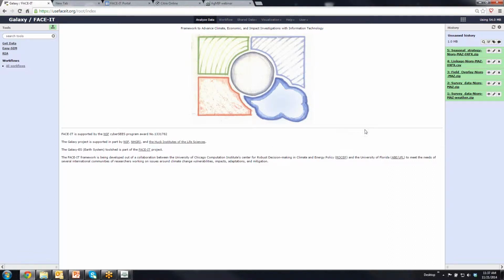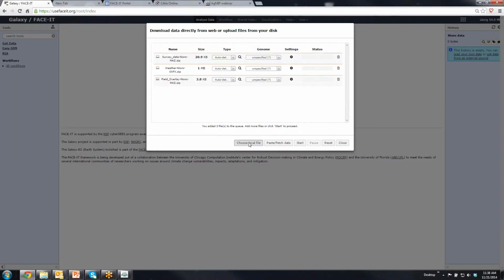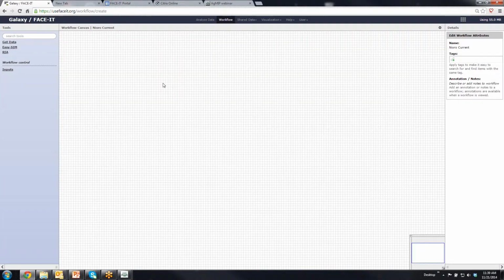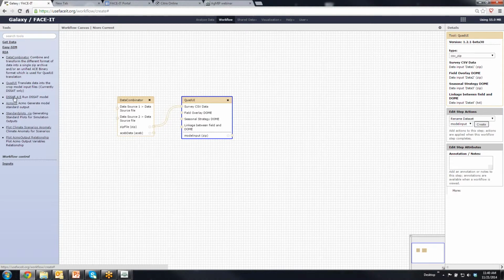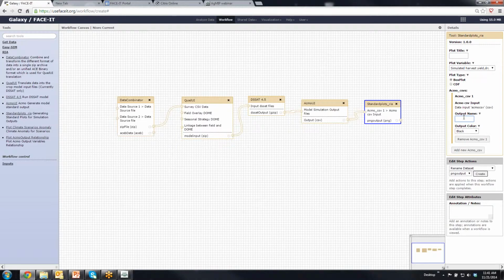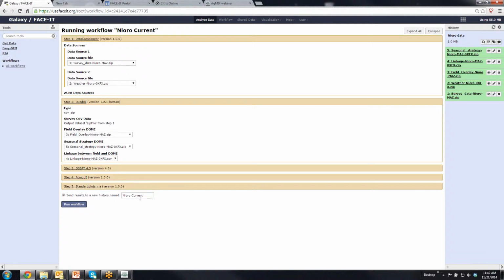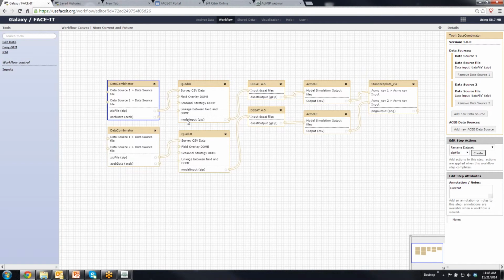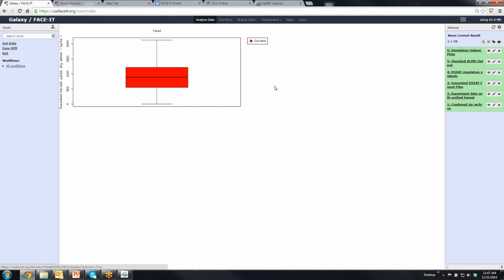FACE-IT demo 2014-11-21: Building an RIA workflow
Meng Zhang demonstrates the use of histories in FACE-IT, uploading multiple files, creating a simple RIA workflow, and running a workflow with user supplied input data.